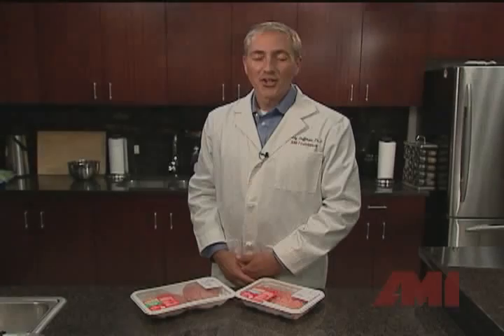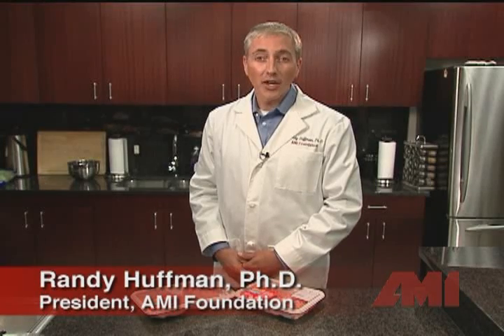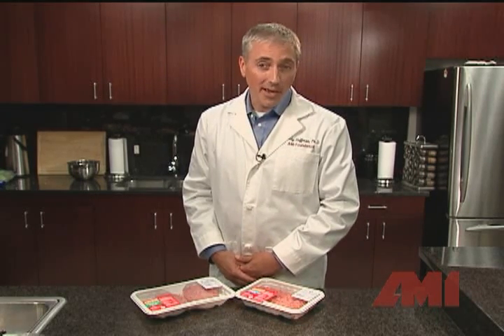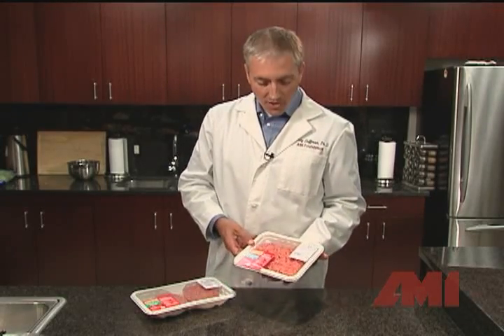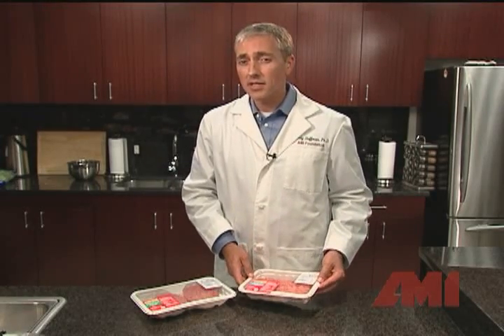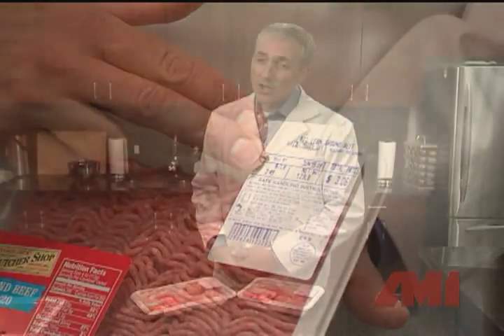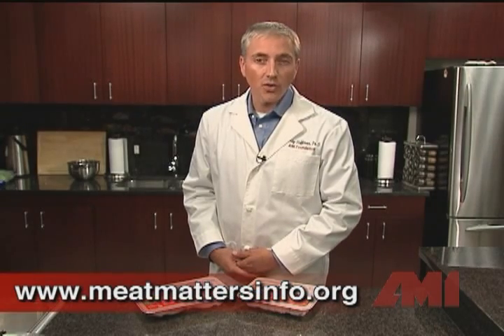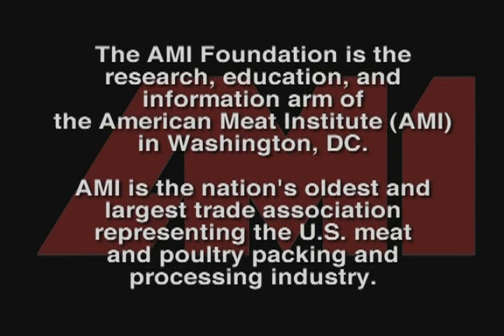When is Meat Fresh?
Ask the Meat Science Guy: When is Meat Fresh?